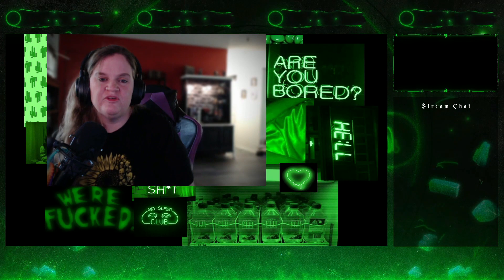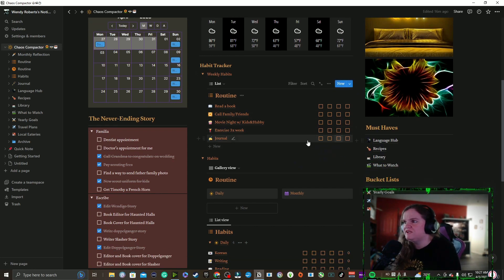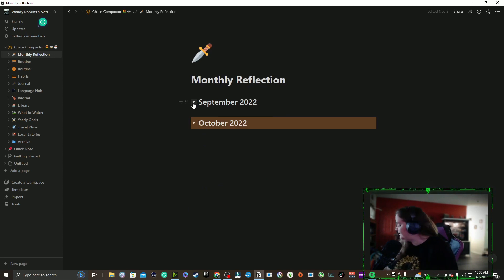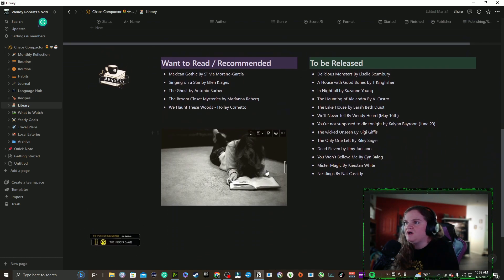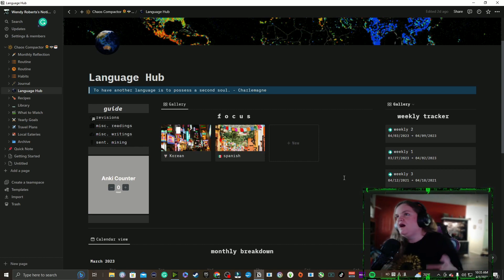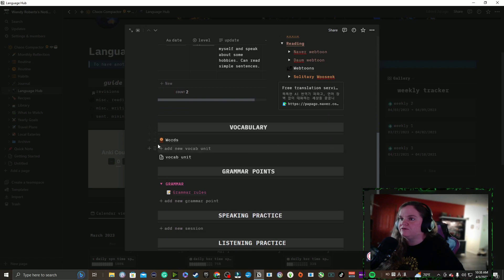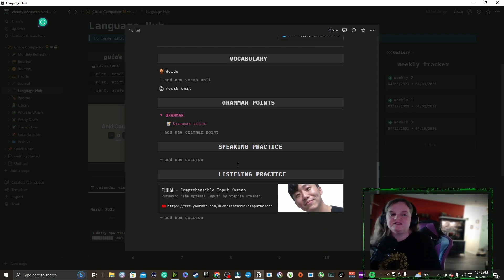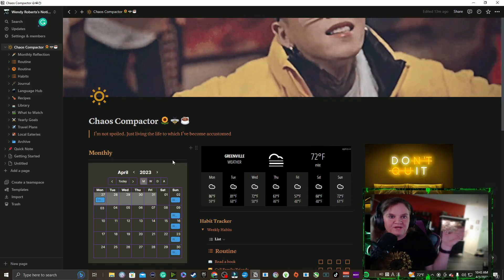Notion Tour: How a chaotic person organizes her life. Kind of.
Just a quick view of my current Notion setup. How I'm using it and where you can find some of the layouts if you wish.

And Solitary Wooseok's at @wooseok if you really want to take my suggestion and check out his videos.

You can find me on:
Other Youtube Channel @flippinbookie

Beneath The Tracks is now available @

The first chapter is available on my website .